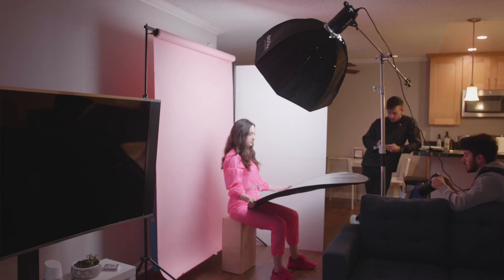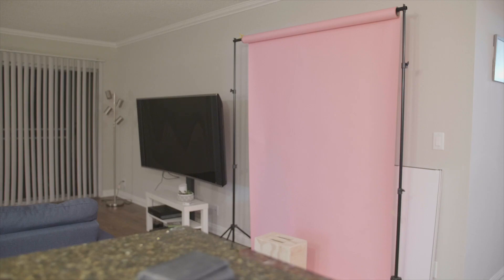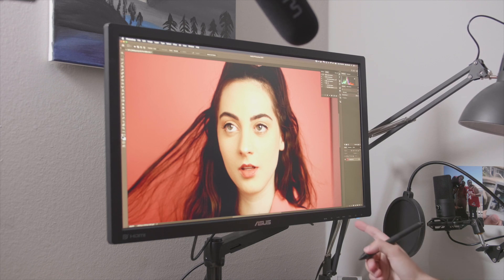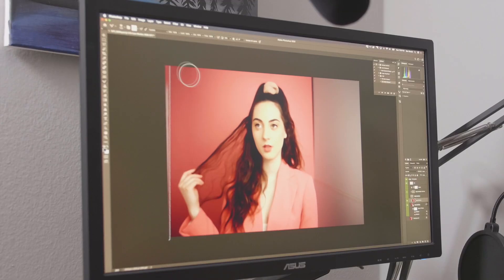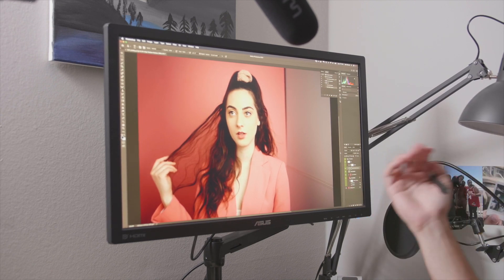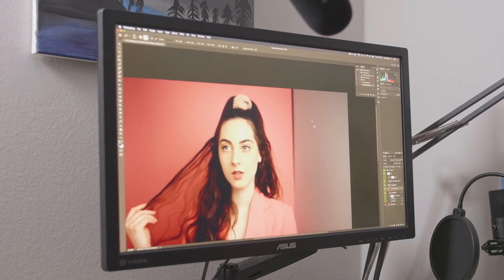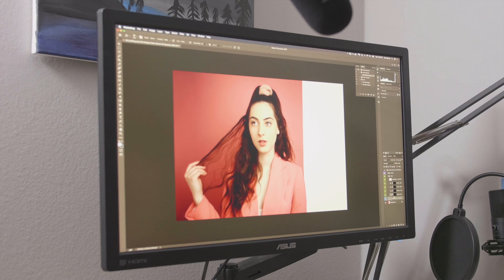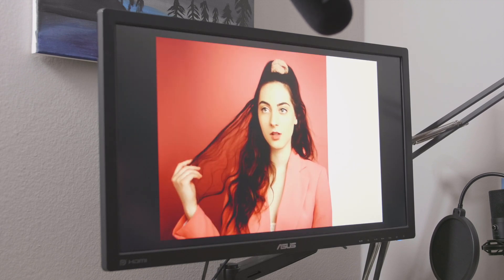Pink Photo shoot Editing in Capture One Pro 20 and Photoshop CC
I'm offering FREE feedback on your photos! In this episode we take a look at how I edit a beauty / fashion studio photo shoot using Capture One Pro 20 and Adobe Photoshop CC.

FS2.0 and the Dani Diamond tutorial

Gear used here:
Panasonic GH5
Nikkor 85mm 1.4G
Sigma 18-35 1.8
Godox SL60W LED light

Happy to make videos on request! Let me know how you would like to advance your photography